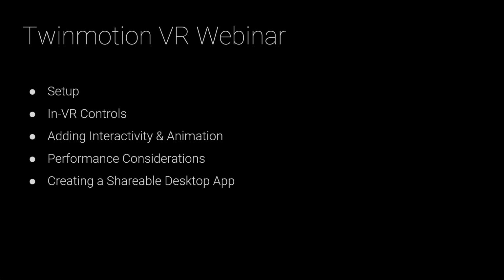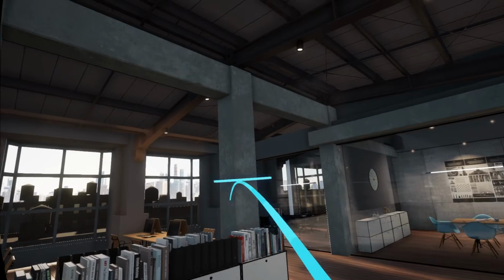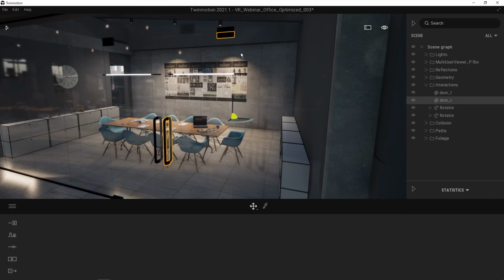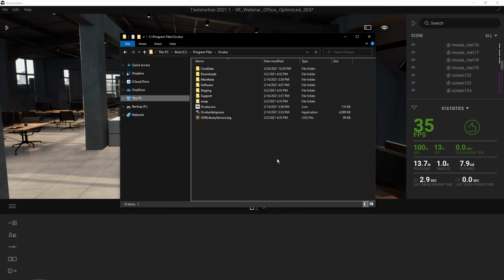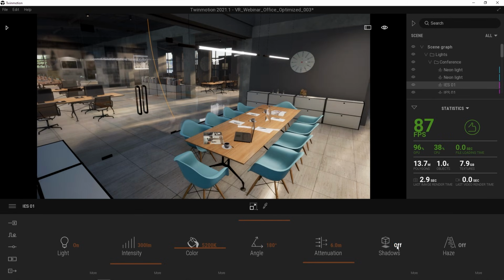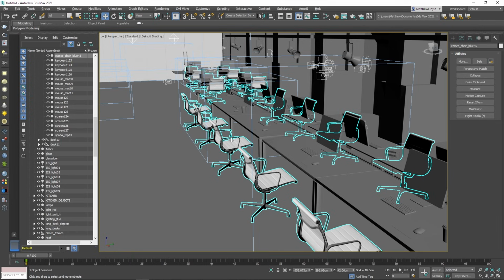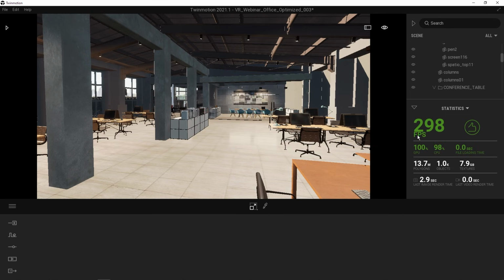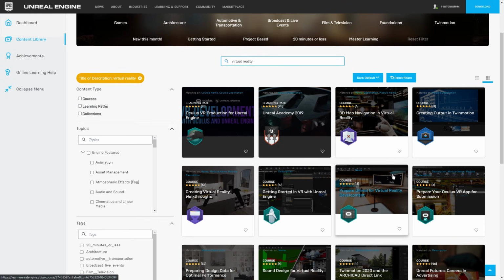Virtual Reality for Architecture with Twinmotion | Webinar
Discover how to create VR-ready content that’s both highly performant and visually appealing.
You’ll learn how to create:
- Optimized and performant VR content using Twinmotion
- Interactive objects
- Deliverable Twinmotion VR applications

Don't have Twinmotion yet?